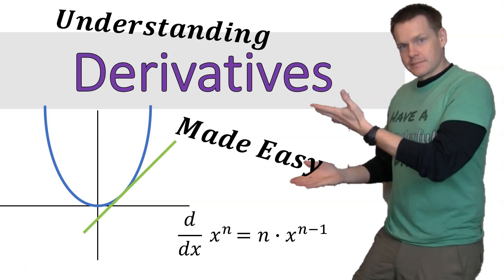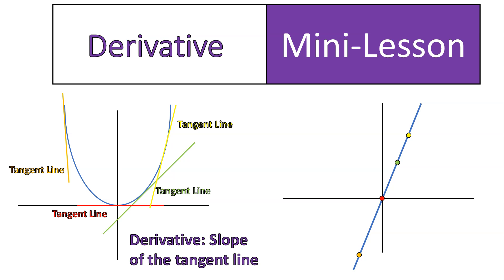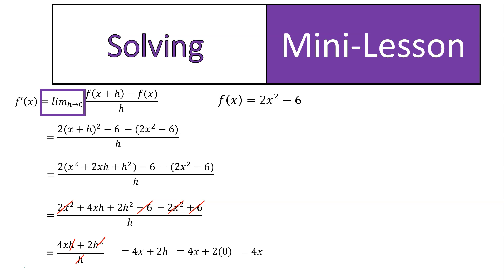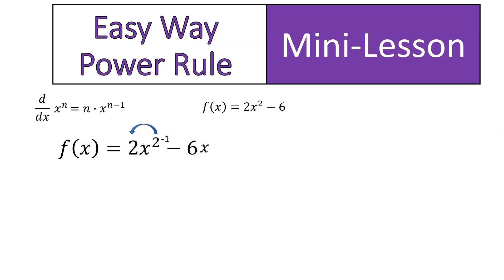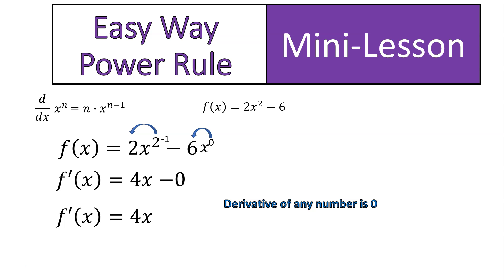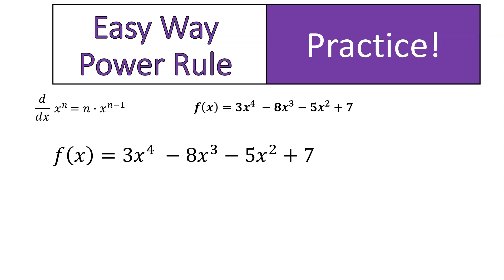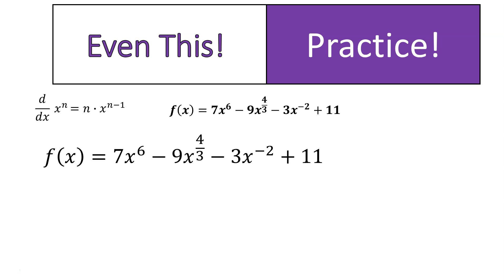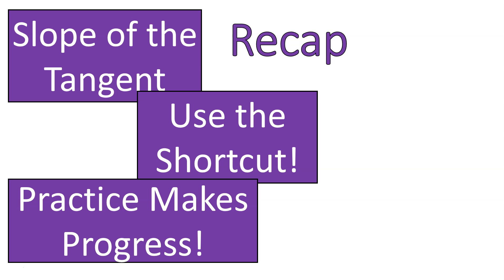Derivatives Made Easy! Power Rule | Simplifying Math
In this video I show how to use power rules to solve derivatives. I will also demonstrate the long way and I give a brief overview of what a derivative actually is.